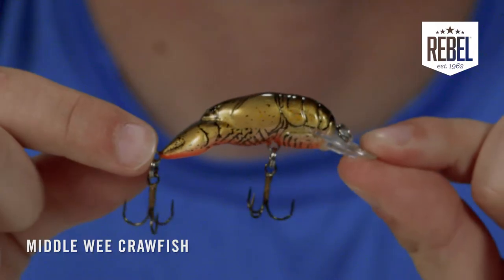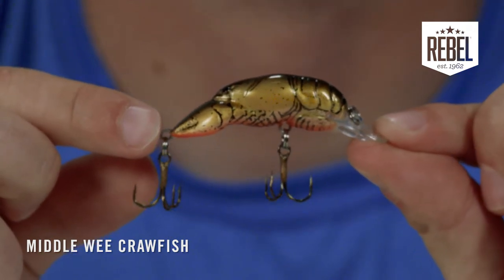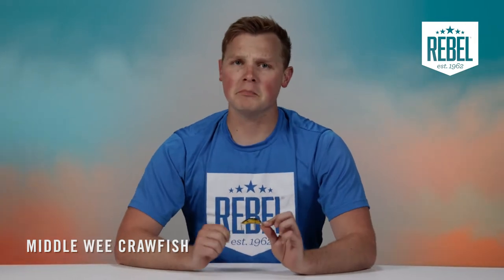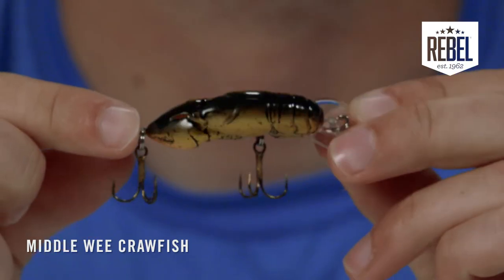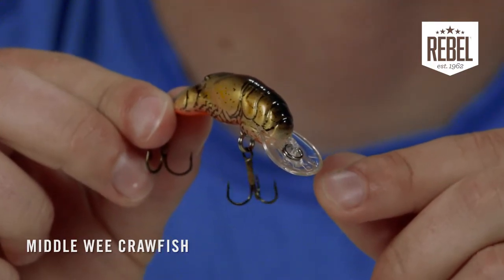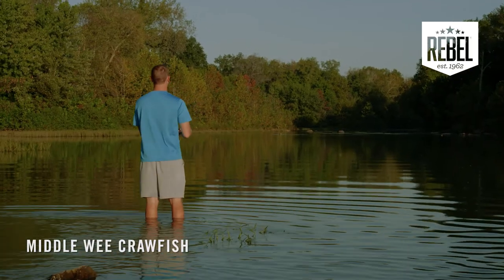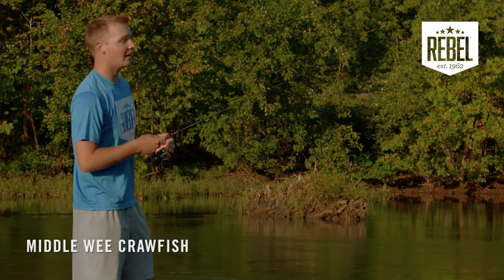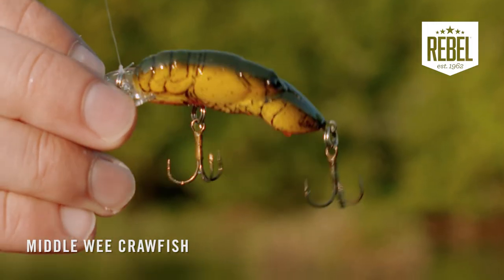How To Fish The Rebel Middle Wee Crawfish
Consumers asked for it, so we brought it! A Rebel Crawfish that fits in between the legendary Wee Craw and Teeny Wee Craw. This middle size has a perfect diving depth of 4-6 feet that can target bass in streams, ponds, creeks or wherever! But, the smaller size helps this bait get devoured by any predator that dwells in the water.